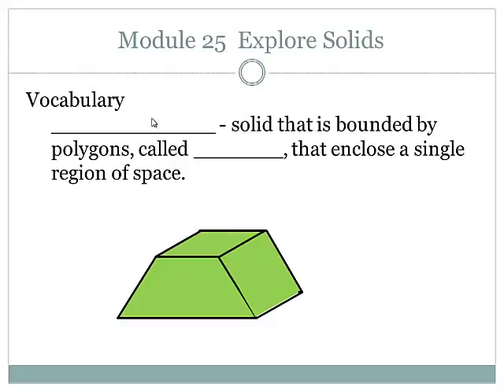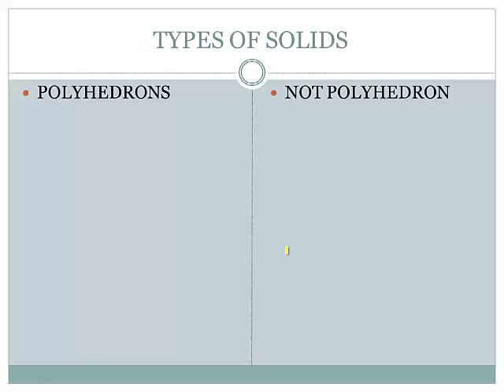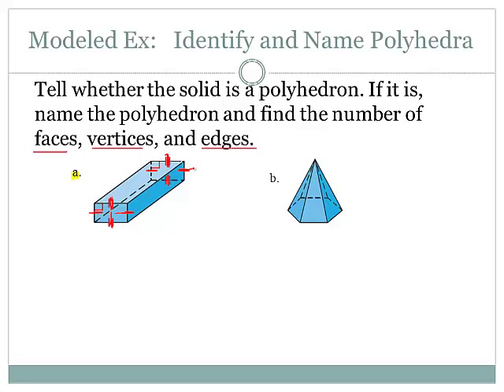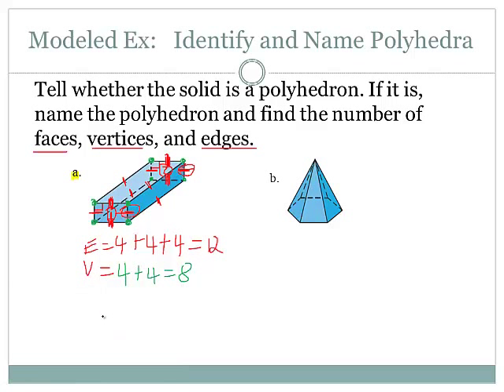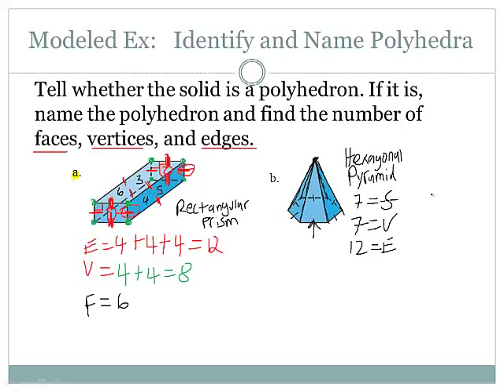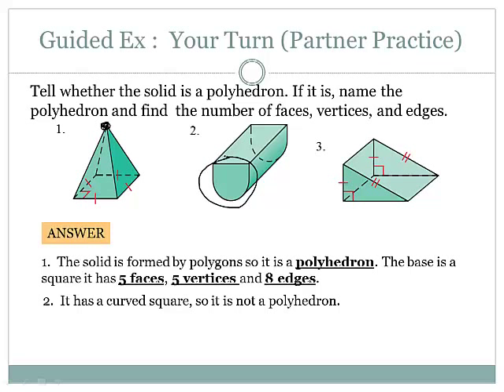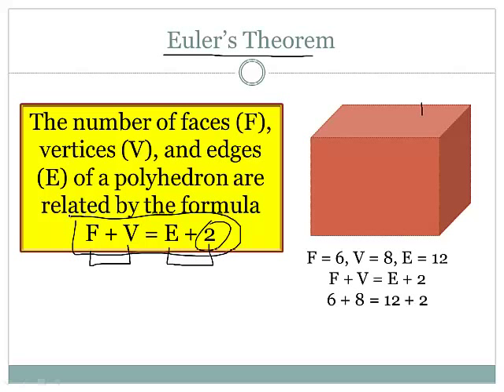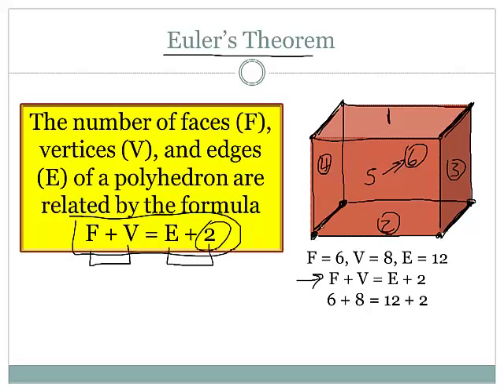Module 25 Explore Solids